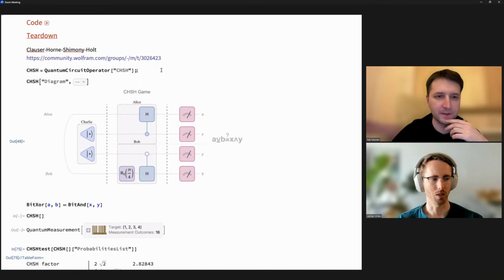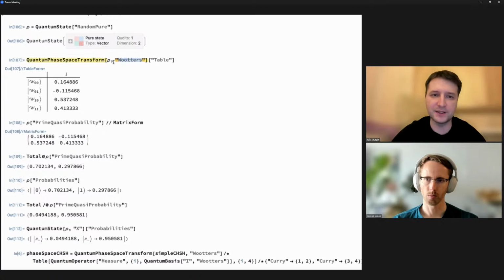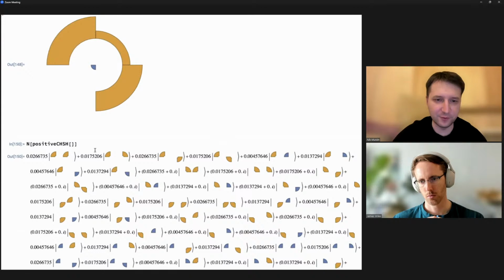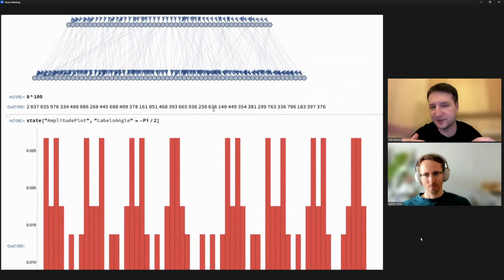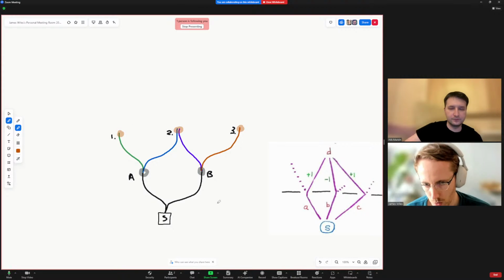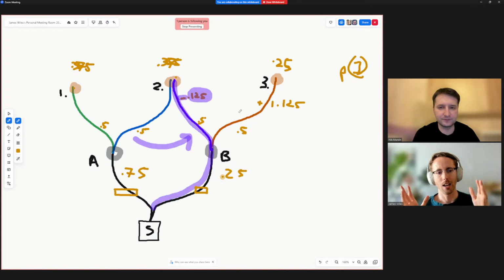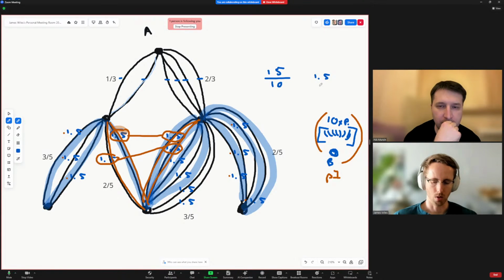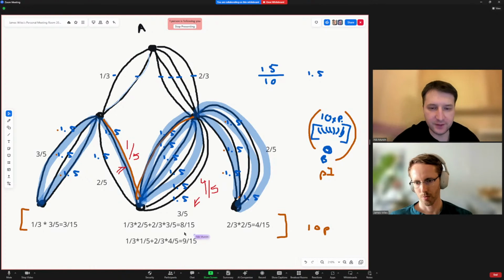Live Science | Quantum Example Teardown | CHSH Game, Negative Probabilities, Multicomputation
Participants:
Nikolay Murzin, Carlos Zapata-Carratalá, James Wiles